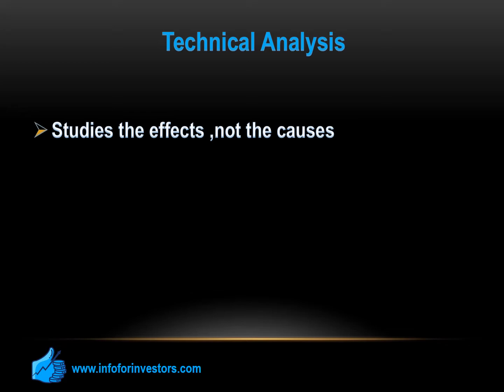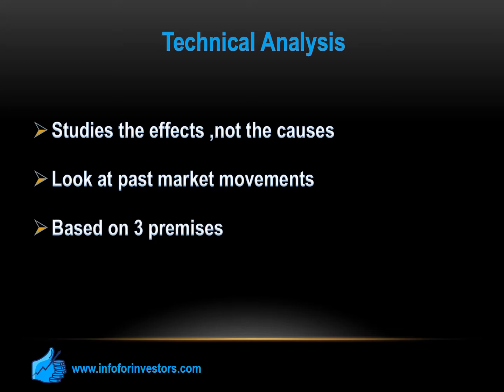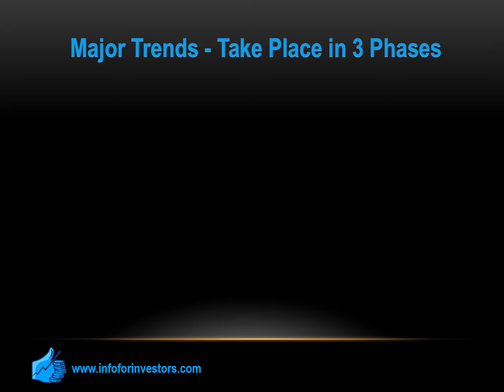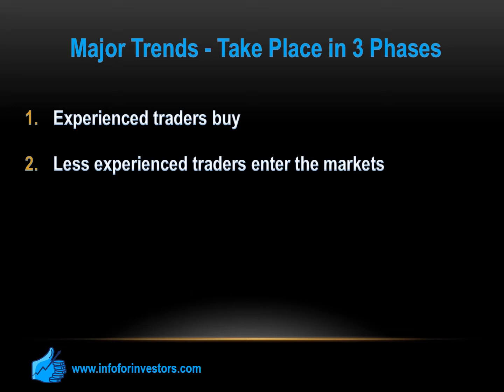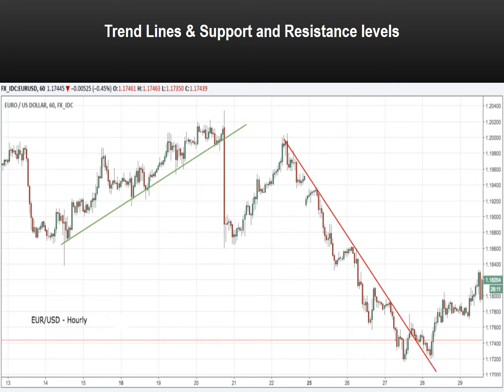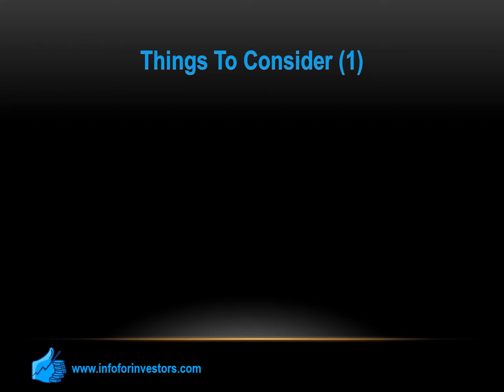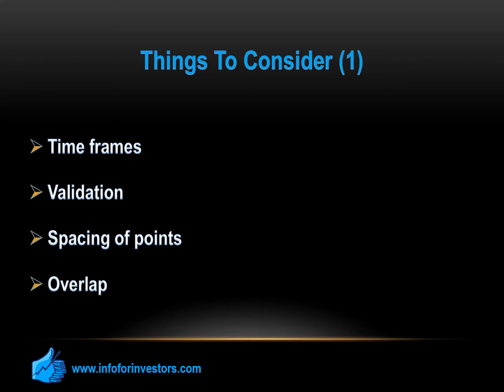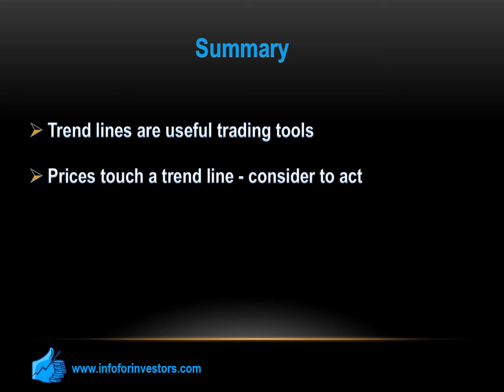Trend Lines Trading For Beginners: What Are They and How to Use Them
Read & Learn More ⬇️⬇️⬇️

Timeline:

00:00 Intro
00:33 Trend Lines
01:11 Technical Analysis
02:16 Technical Analysis - The Concept
02:58 Major Trends - Take Place In 3 Phases
04:37 Trend Lines & Support and Resistance Levels
05:31 Things To Consider (1)
06:44 Things To Consider (2)
07:08 Using Trend Lines To Make Profitable Trades
07:25 Summary

Compare Brokers

🙏 Follow us 🙏